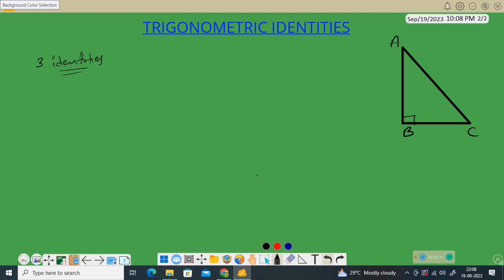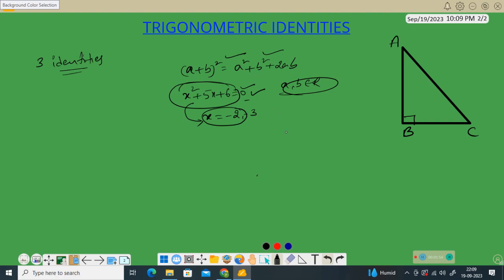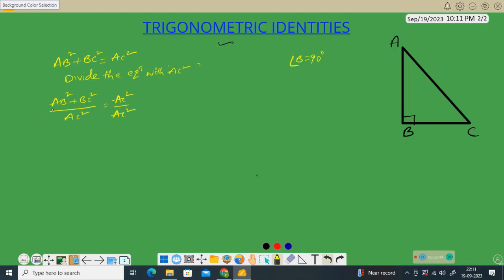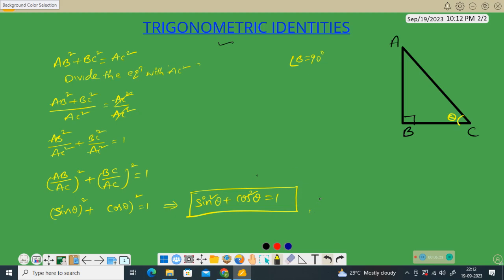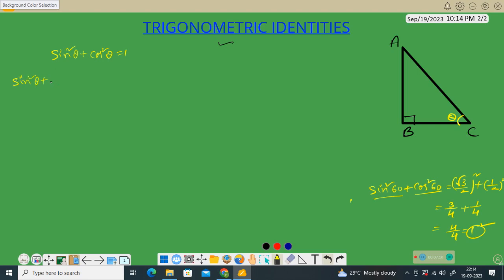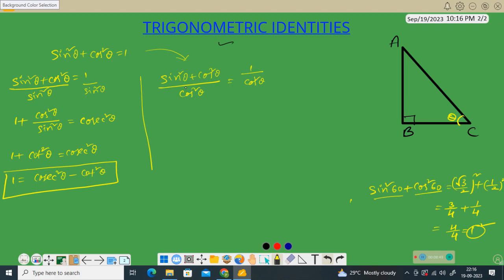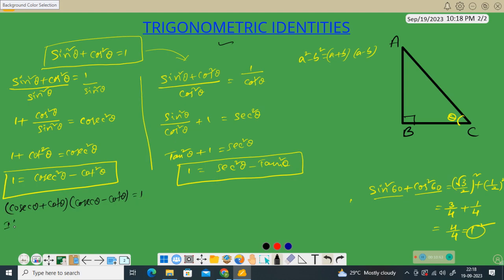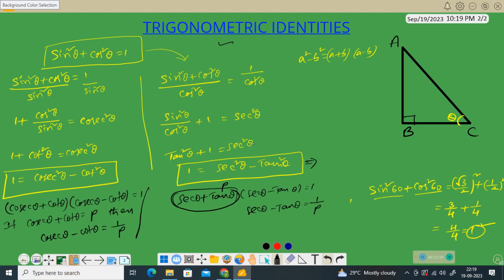TRIGONOMETRY PART 3 ( TRIGONOMETRY IDENTITIES)